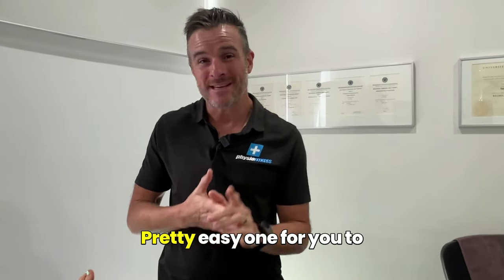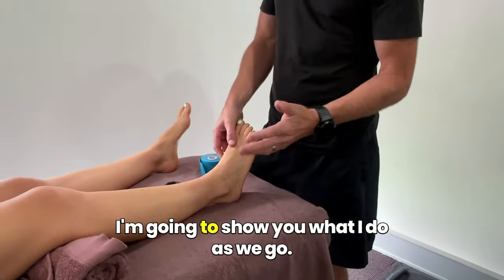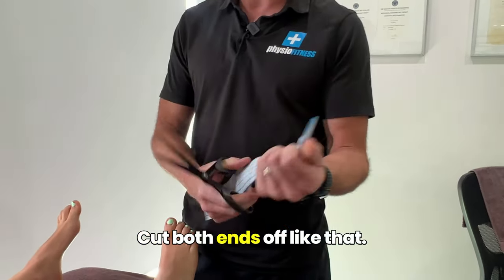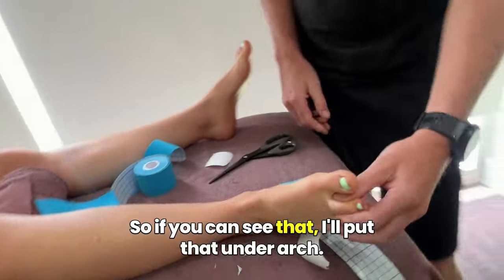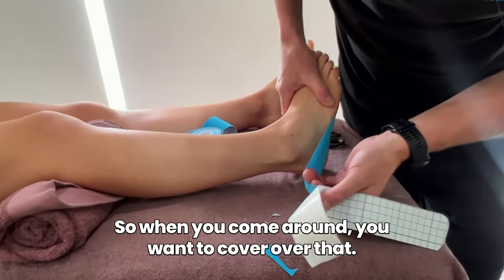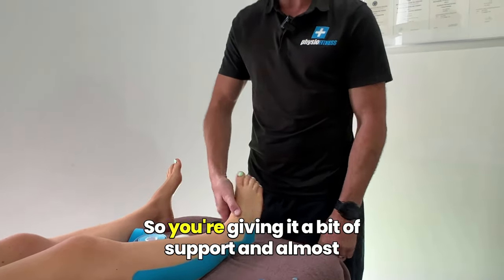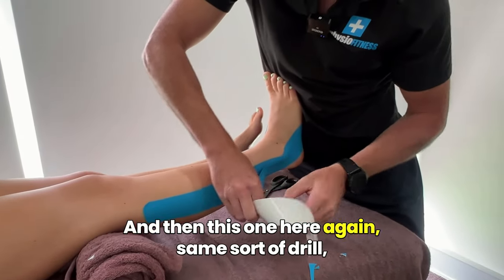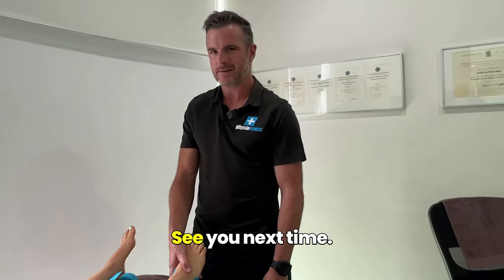How to Tape for Peroneal Tendon Injuries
Taping for the Peroneals is a pretty easy one for you to do, but also really effective one.

With this one, what we want to aim for is to try and facilitate a bit of support for tendon as well as muscle activation